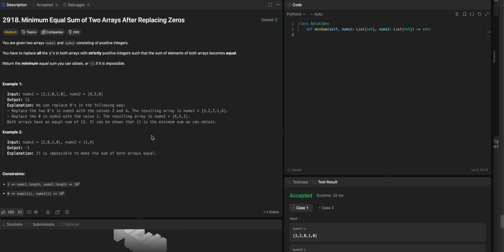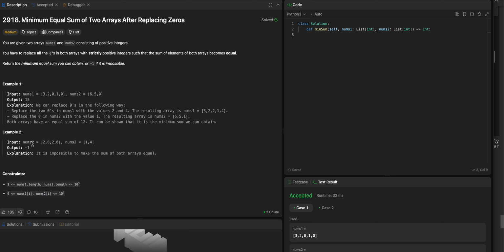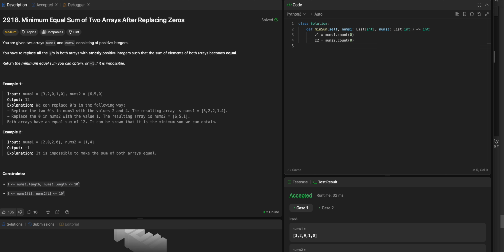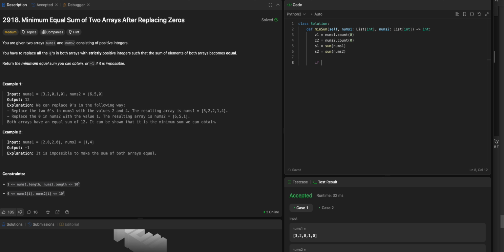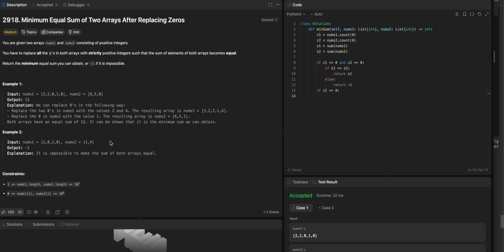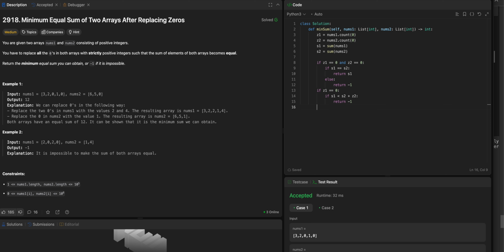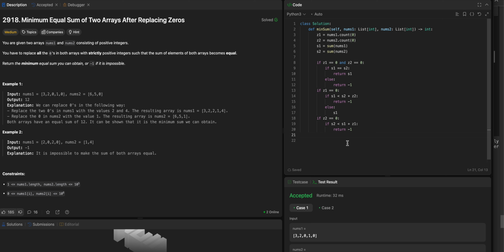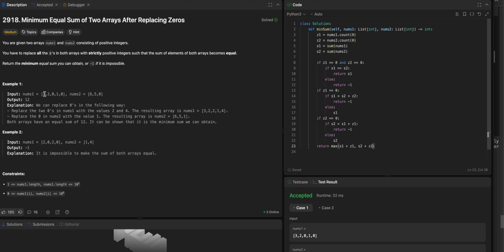Leetcode 2918- Interview Question (Minimum Equal Sum of Two Arrays After Replacing Zeros) (python)